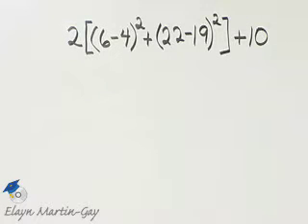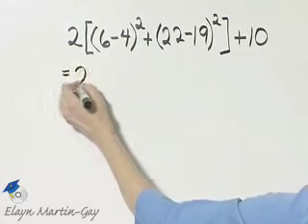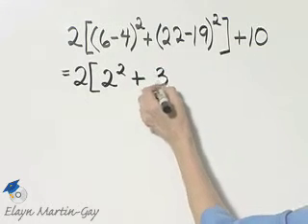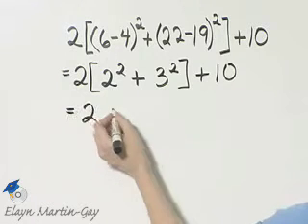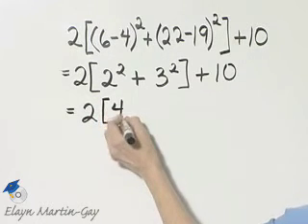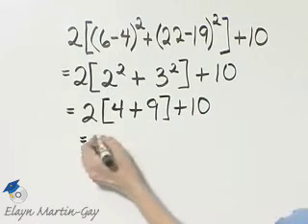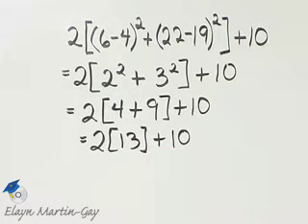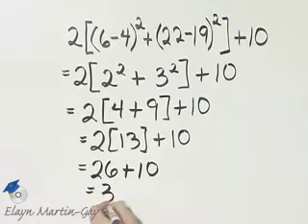Martin-Gay Basic Math EI Ch 1 Ex 14